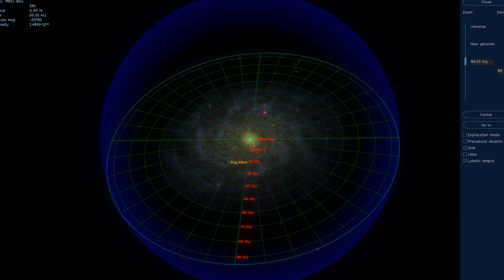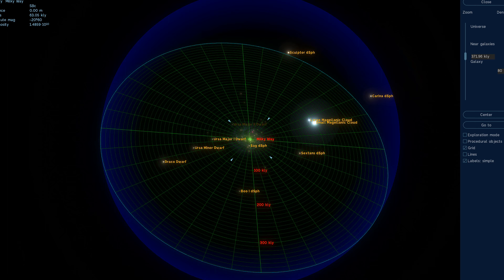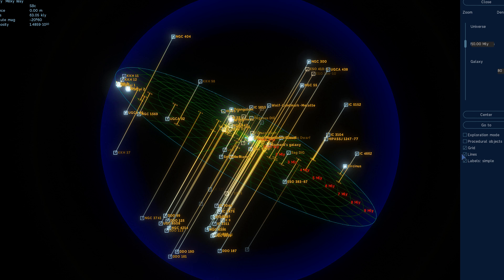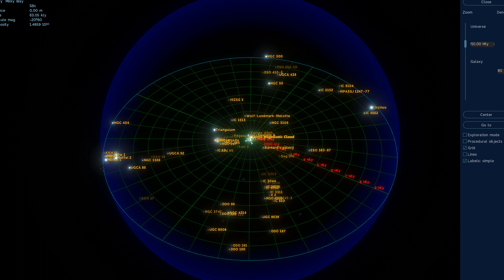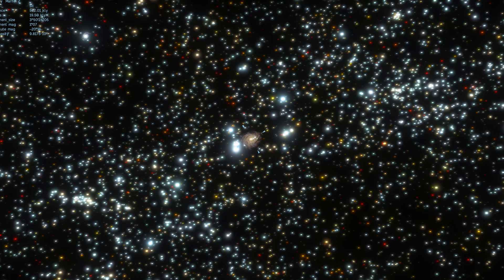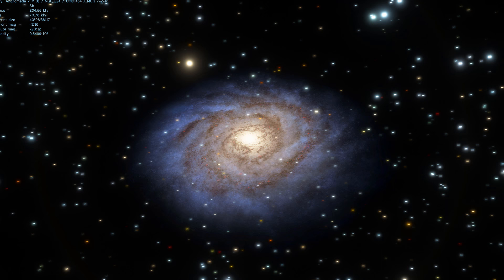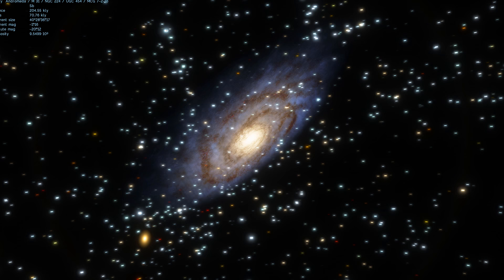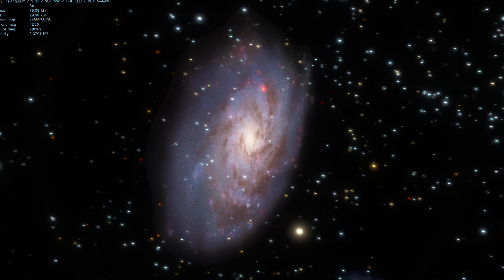This Is How Big The Local Group of Galaxies Is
In this video, we will talk about the local group of galaxies

1GFiTKxWyEjAjZv4vsNtWTUmL53HgXBuvu

Specifically, great thanks to the following members:

Mayumi
Lilith Dawn
William
Tim Sageser
Nick Dolgy
Luminger
Lauren Smith
Brad Ashmore
Michael Tiganila
Marin Templeton
Jordan
Michael Mitsuda
Mark Teranishi
Greg Lambros
Galaxia
Lyndon Riley
The Amazing Spatterman
Alexander Leimbeck
Sander Stols
Kai Raphahn
Sergio Ruelas
Moonic
Olegas Budnik
Chase Staggs
Robert MacDonald
Jer
Tracy Burgess
Leo Wehrli
Jason Neuschmid
Gordon Cooper
Adrian Sierra
Arikkat A Unnikrishnan
Aneliya Pancheva
Becky
Steven
Jayjay Volz
Alexander Mahrt
AA
Aneliya Pancheva
Andy DeLay
Angelina Werner
Bob Davies
Jakub Glos
Andrey Vesnin
Steve Wotton
MrR